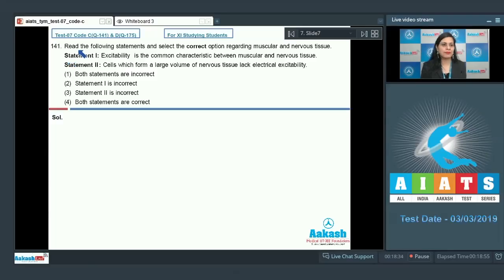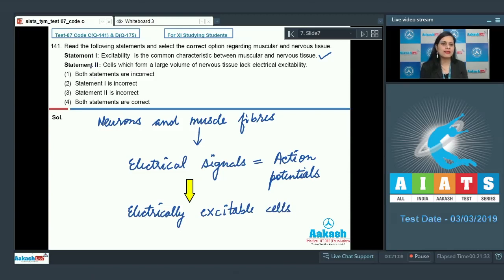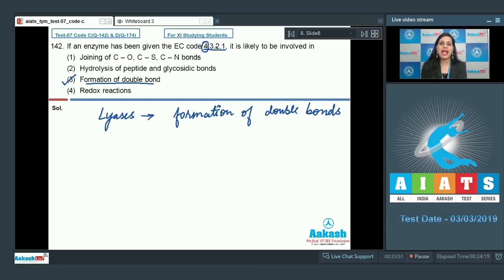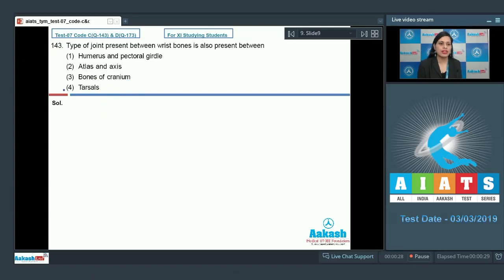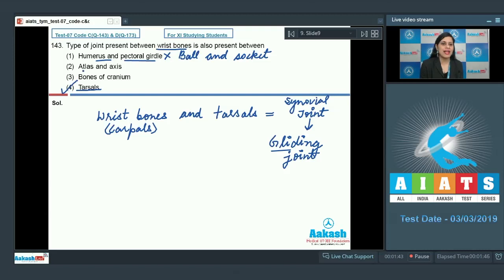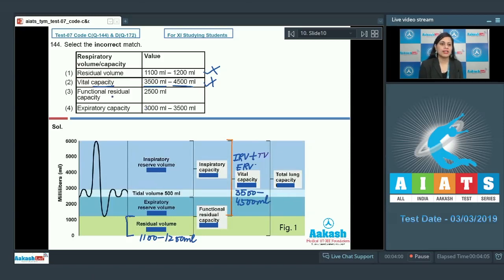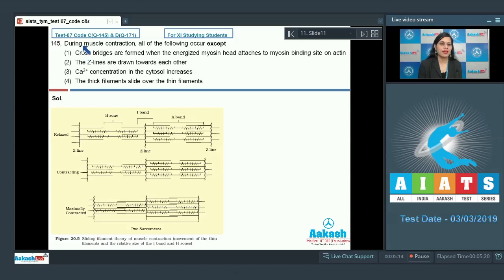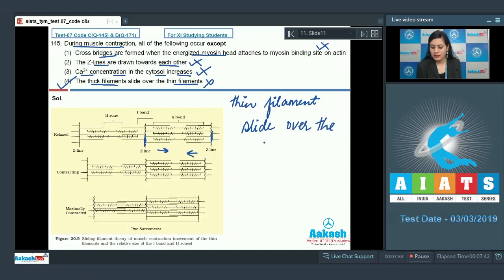AIATS TEST 07 Code C&D For XI Studying Students ZOOLOGY MEDICAL 2019 Q141 to 145